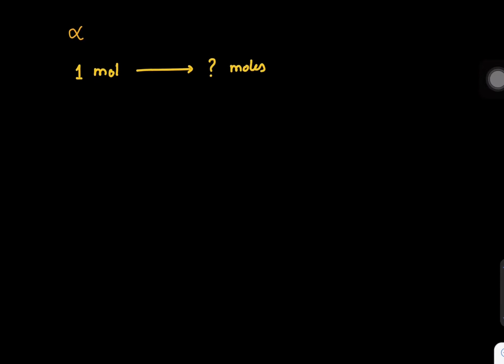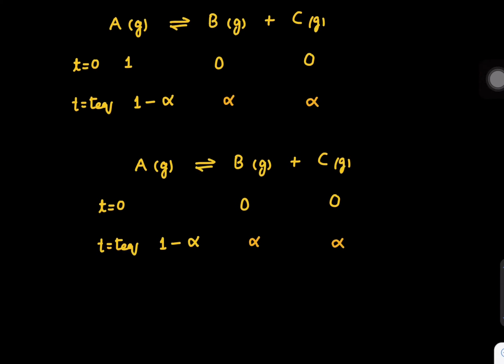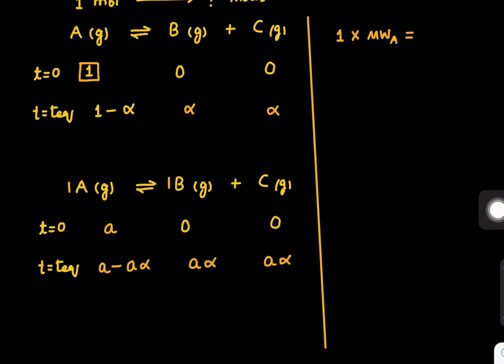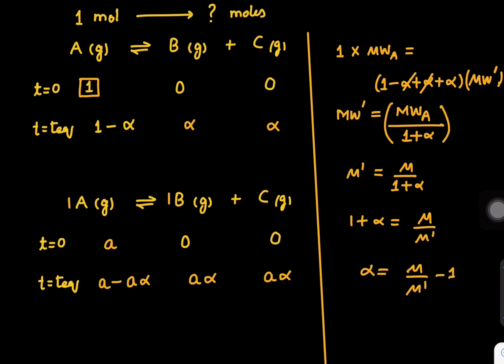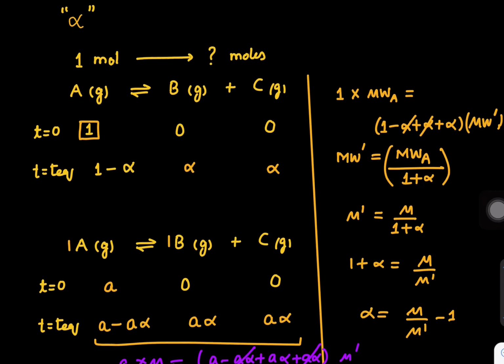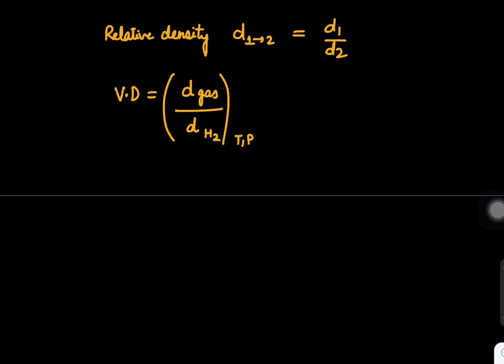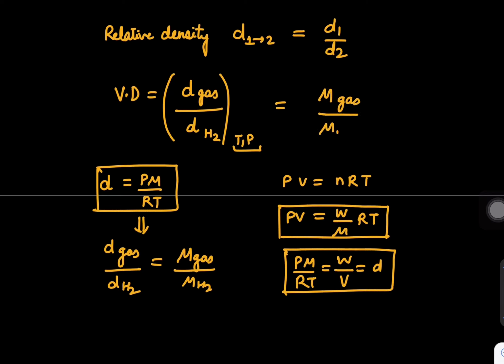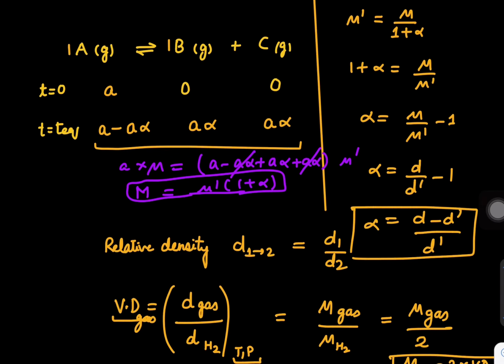DEGREE OF DISSOCIATION, AVERAGE MOLECULAR WEIGHT OF EQUILIBRIUM MIXTURE, Concept of VAPOUR DENSITY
Learn about the concepts of degree of dissociation, average molecular weight of equilibrium mixture, and vapor density in this informative video. Perfect for students studying chemistry!
Learn all about the concepts of degree of dissociation, average molecular weight of equilibrium mixture, and the concept of vapor density in this informative video. Perfect for students studying chemistry!In this video, we cover Degree of Dissociation, Average Molecular Weight of an Equilibrium Mixture, and the Concept of Vapour Density, which are among the most confusing yet highly scoring topics of Physical Chemistry for JEE Main, JEE Advanced, and NEET.These concepts are frequently tested through numerical problems involving equilibrium, dissociation, association, and vapour density calculations. In this session, everything is explained step-by-step with clear logic, formulas, and exam-oriented shortcuts.🔥 What you will learn in this video:Meaning and significance of degree of dissociation (α)Degree of association vs dissociationRelation between α and vapour densityConcept of vapour density (VD)Calculation of molar mass from vapour densityAverage molecular weight of equilibrium mixtureEffect of dissociation on molecular weightSolving JEE & NEET level numericalsCommon mistakes & PYQ-based approach🎯 Who should watch this video?Class 11 students studying Physical ChemistryClass 12 students revising Equilibrium conceptsJEE Main & Advanced aspirantsNEET aspirantsStudents confused with VD & dissociation numericals⚠️ Exam Importance:Questions from degree of dissociation and vapour density appear regularly in JEE Main & NEET and are often easy marks if concepts are clear.👉 Watch till the end for full conceptual clarity and numerical confidence.🔔 Subscribe to Genius Labs for Physics, Chemistry & Maths with concept clarity and exam-focused teaching.